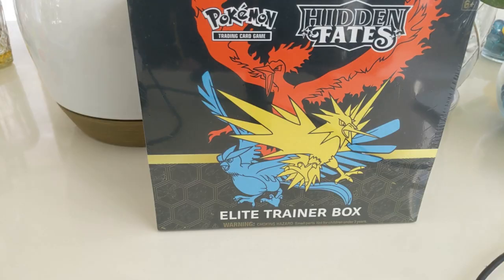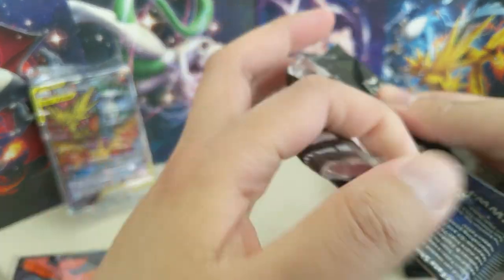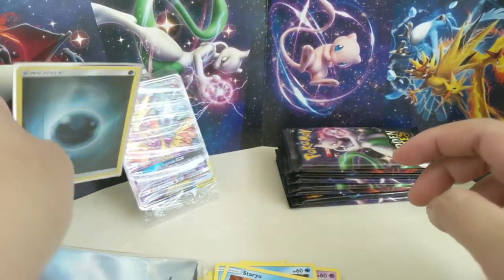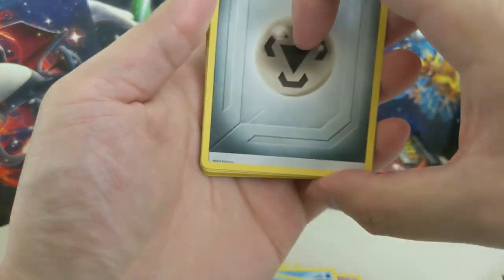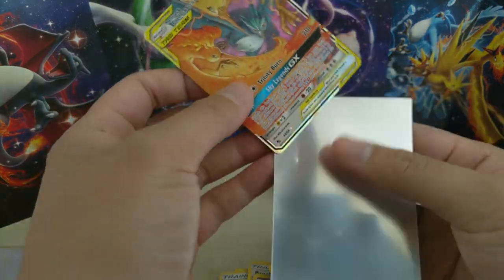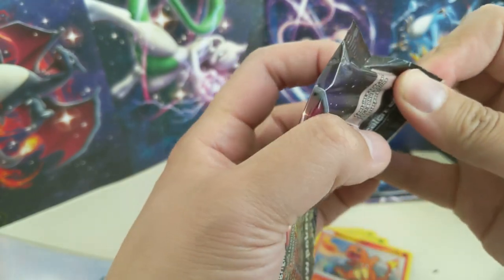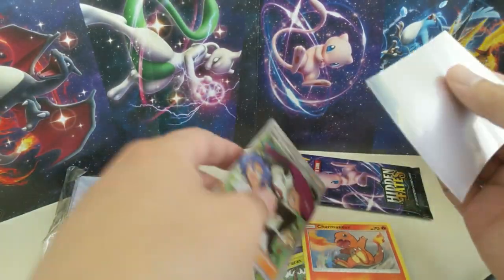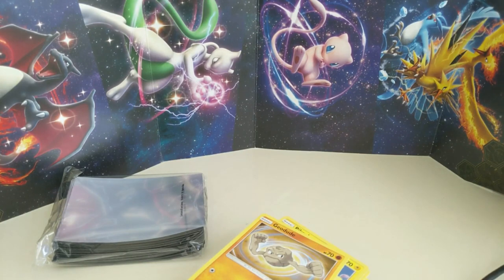HAPPY HIDDEN FATES ETB RELEASE DAY!! Lets OPEN 1!